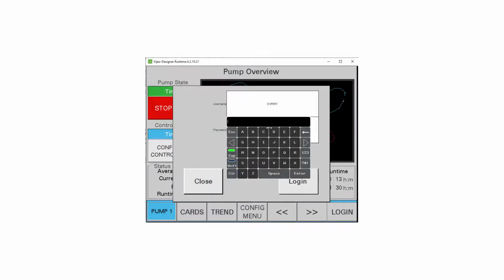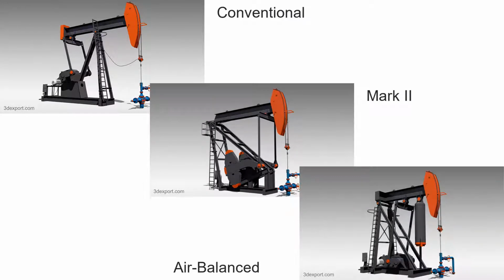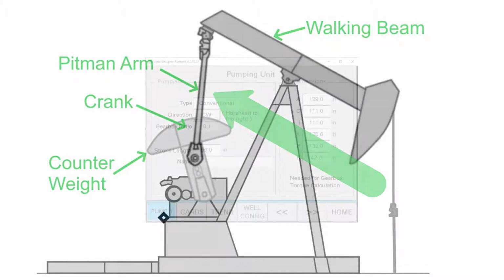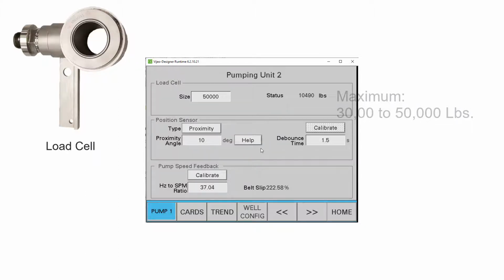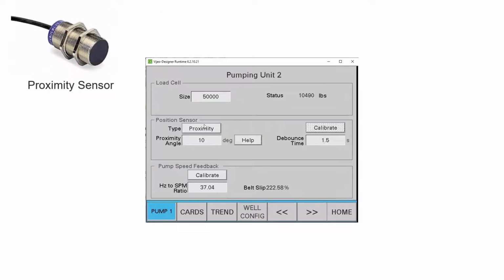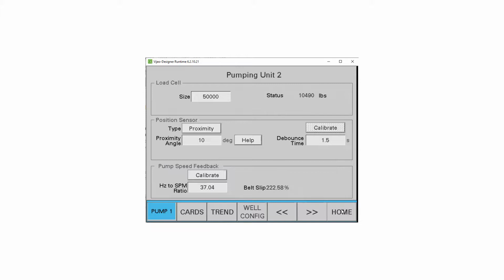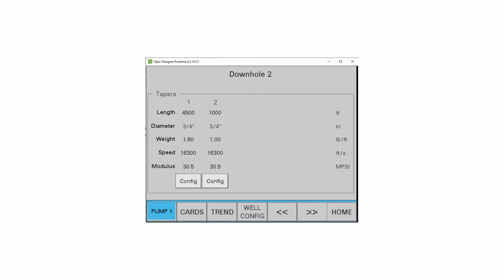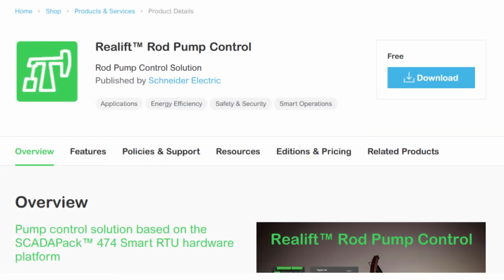How to Configure Surface and Downhole Parameters | Schneider Electric Support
This sixth in a series of videos outlines how to configure surface and downhole control parameters in the Realift RPC (Rod Pump Control) application.

This RPC solution for controlling up to two pumps is based on the industry-renowned SCADAPack 474 Smart RTU hardware platform.

00:00 06_How to Configure Surface and Downhole Parameters
00:04 Chapter 1 Introduction
00:16 Chapter 2 Safety Information
00:22 Chapter 3 Learn More
00:32 Chapter 4 Log In
00:47 Chapter 5 Collect Pumpjack Information
00:57 Chapter 6 Configure Surface Parameters
01:12 Chapter 7 Pumpjack
02:41 Chapter 8 API Dimensions
03:05 Chapter 9 Load Cell
03:31 Chapter 10 Position Sensor
04:18 Chapter 11 Pump Speed Feedback
05:05 Chapter 12 Downhole Parameters
05:48 Chapter 13 Tubing
05:53 Chapter 14 Tapers
06:03 Chapter 15 Taper Parameters
06:54 Chapter 16 Learn More